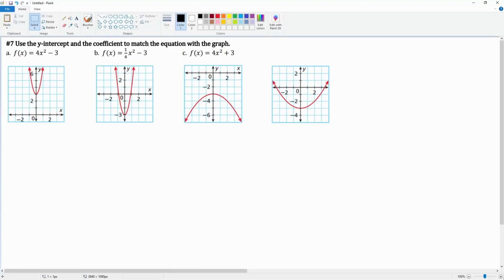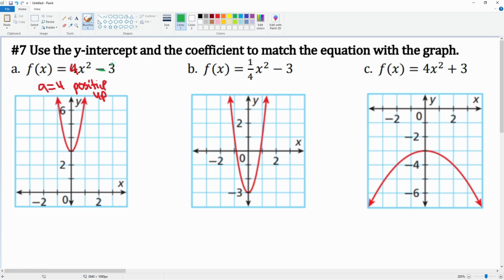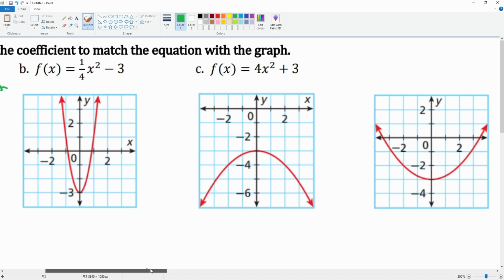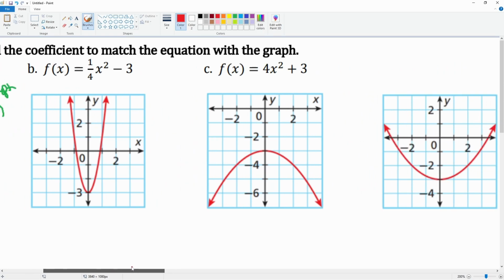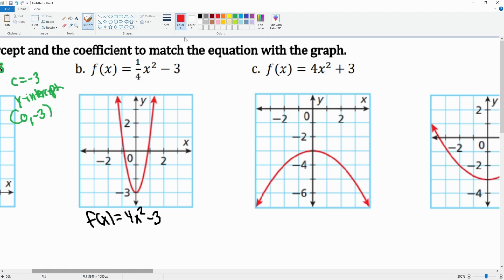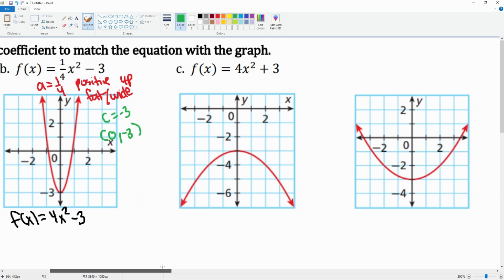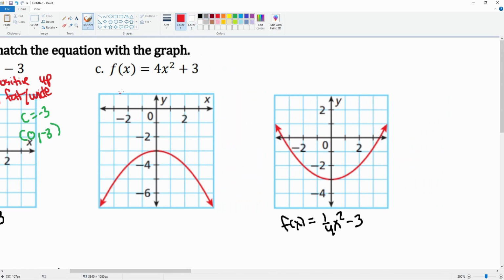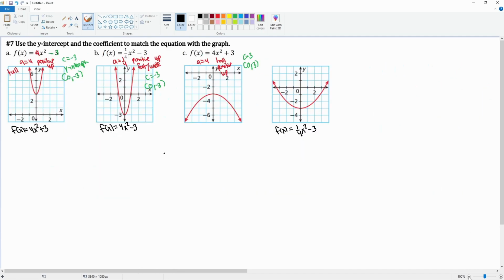Chapter 9 Problem 7 Using the Y-intercept and Leading Coefficient of a Quadratic Function